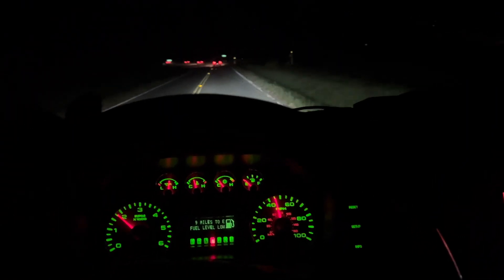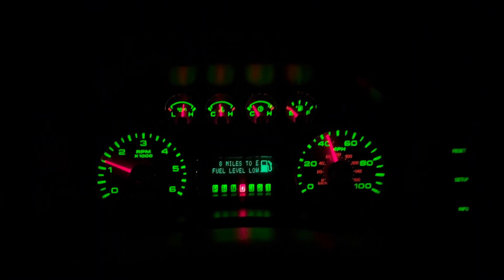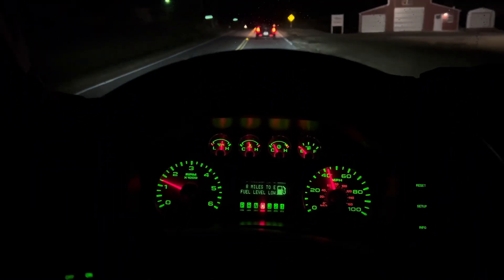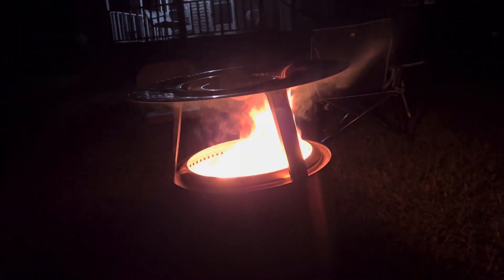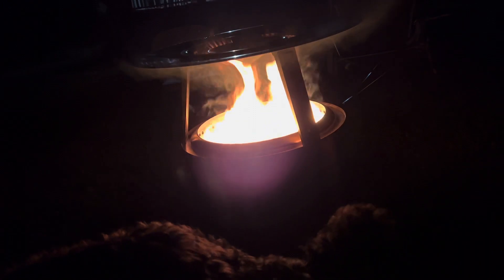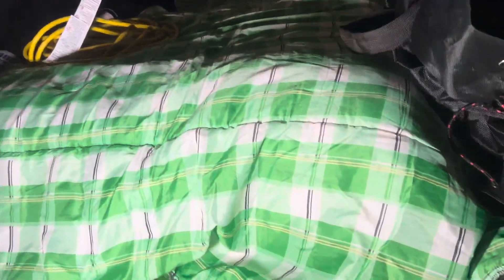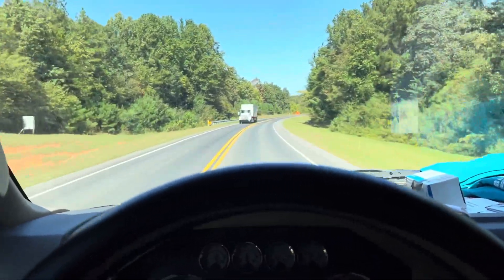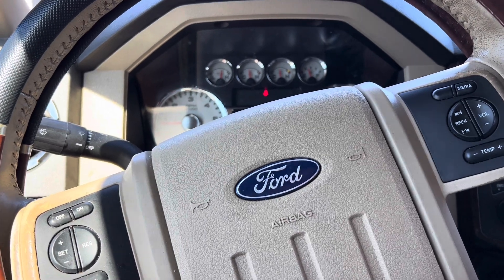Trying truck camping for the first time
Going truck camping in my F-250 for the first time on a cool October Night